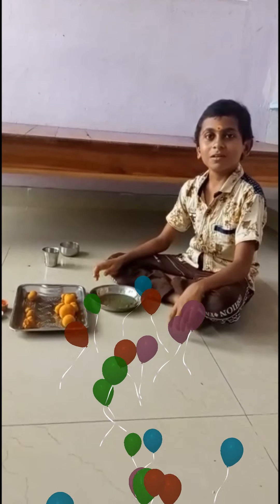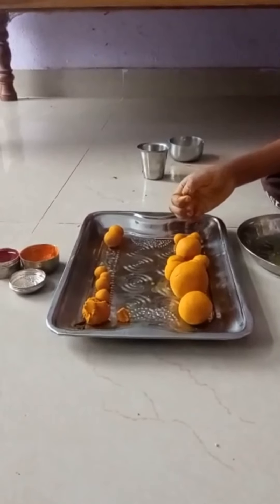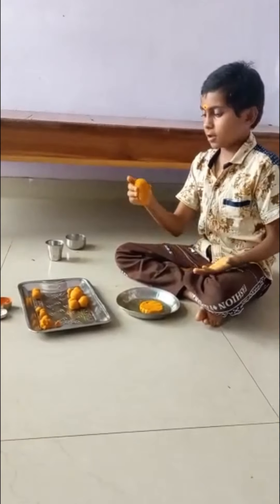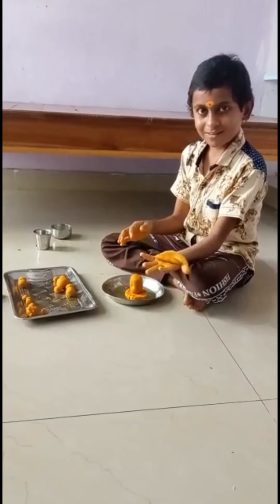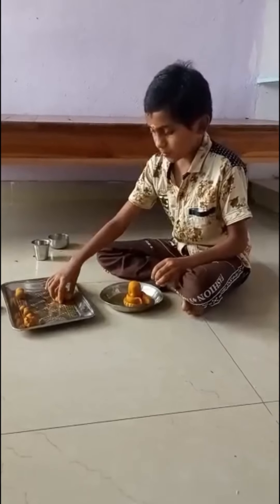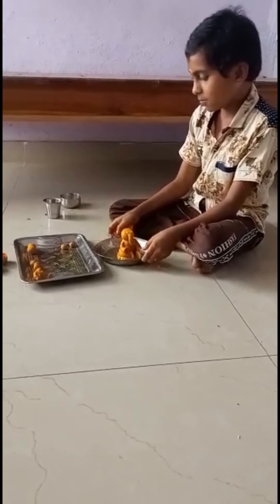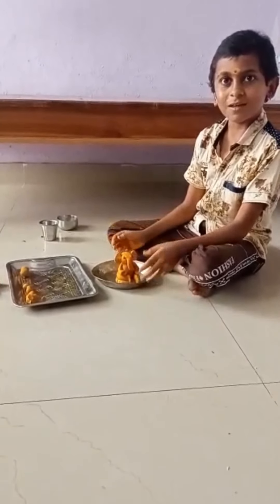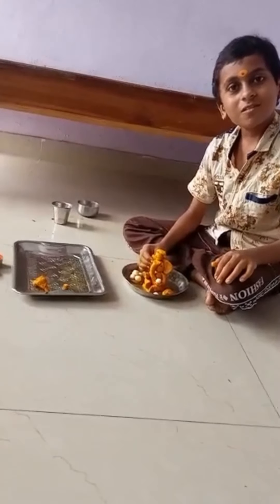DIY Ganesh making at home - Ft Srikrishna - ఇంట్లో వినాయక విగ్రహం తయారు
Make 100% eco friendly lord Ganesha's idol for this Vinayaka Chavithi effortlessly at the comfort of your home.